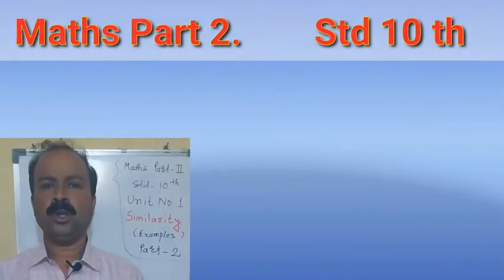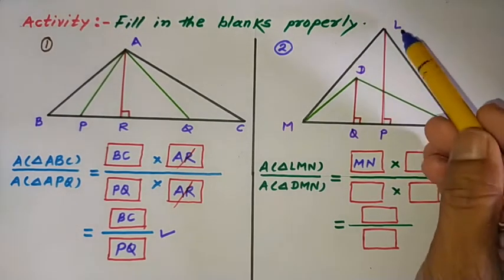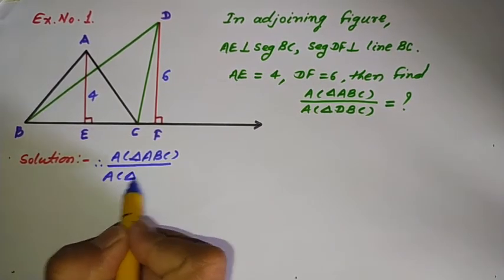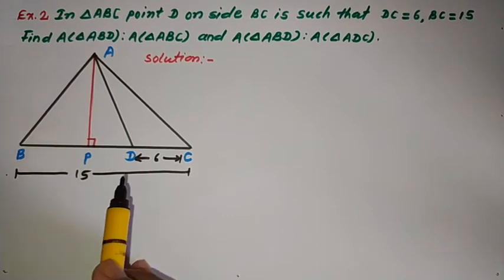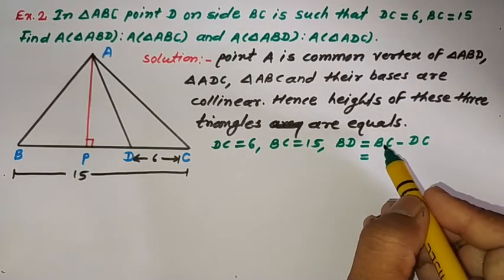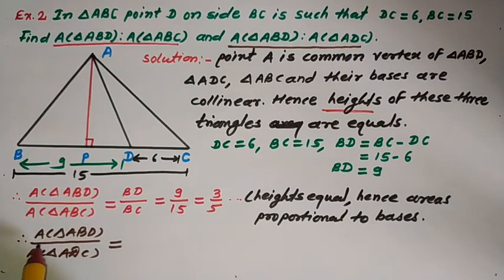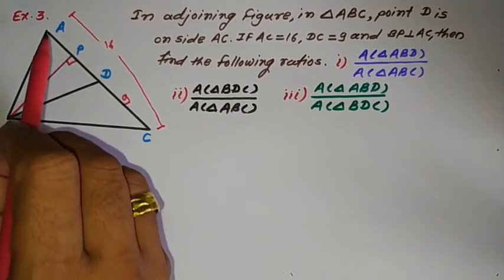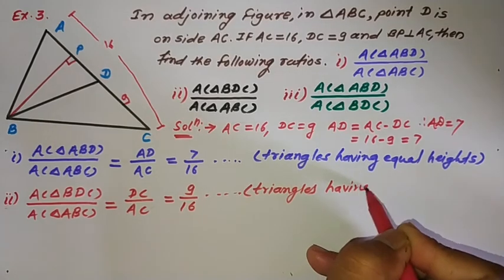Std 10 th Math's Part 2 Unit 1 Similarity Examples समरूपता उदाहरणे Marks 10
Examples based on ratio of areas of two triangles properties